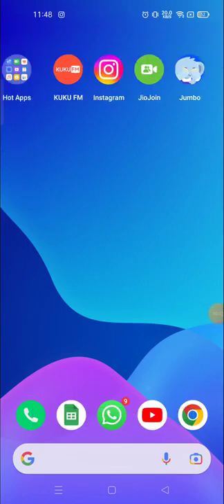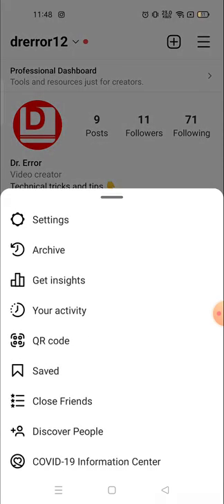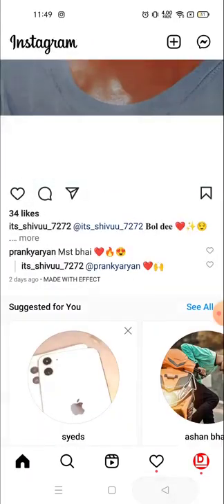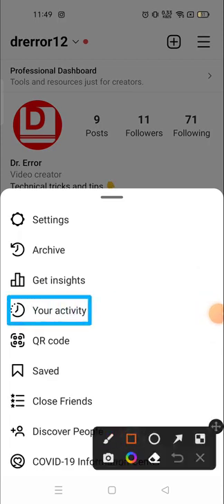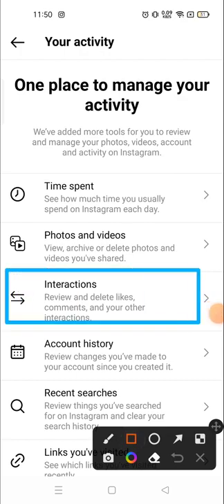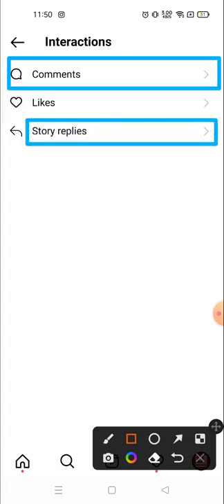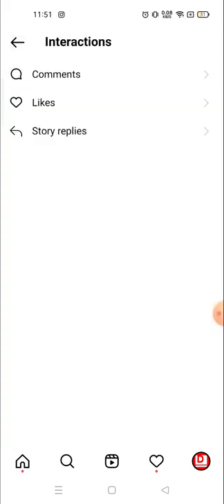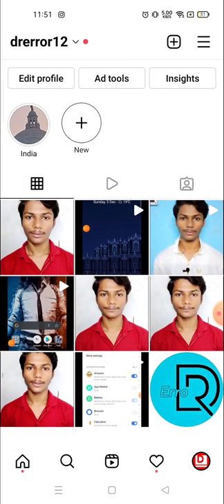كيف ترى المنشورات التي أعجبتها على Instagram 2022